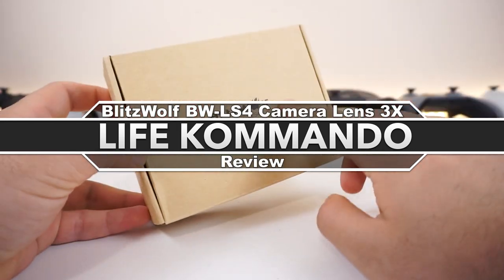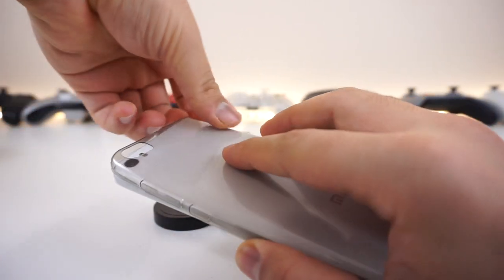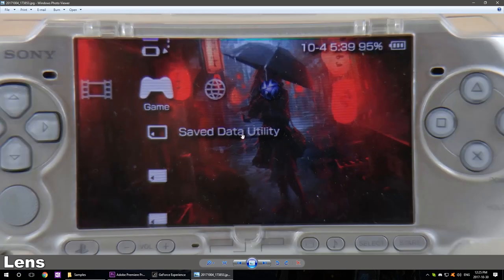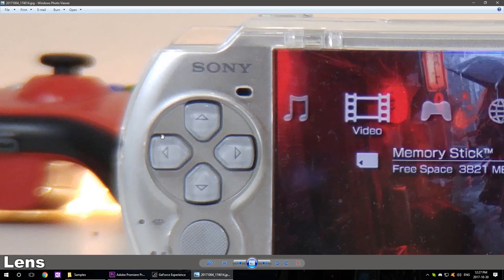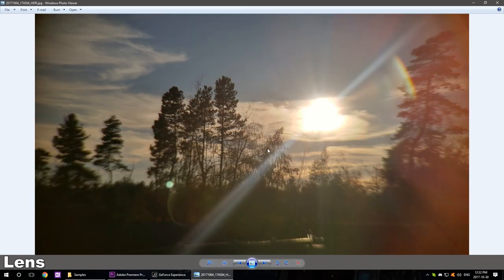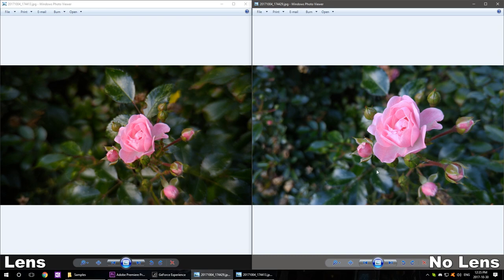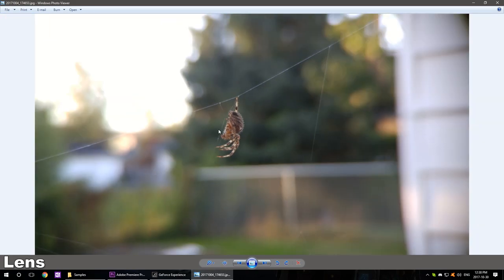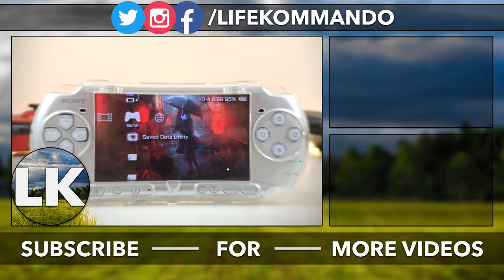Telephoto Phone Camera Lens 3X | BlitzWolf BW-LS4 | Review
First time trying out one of these ones, chose the 3X since never seen one in action, overall its ok, a bit pricey a multi lens kit might be more worth it links below